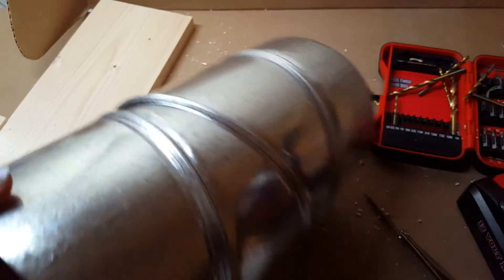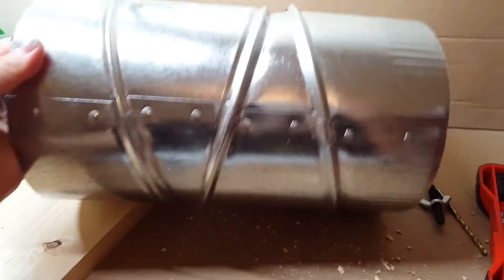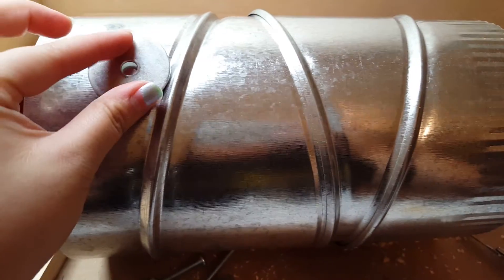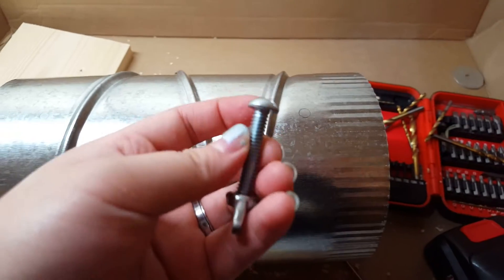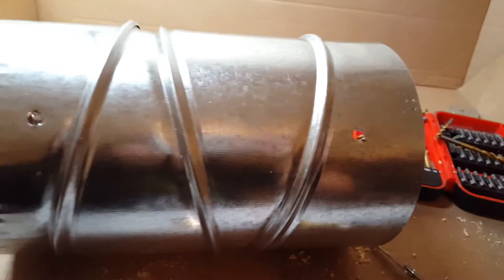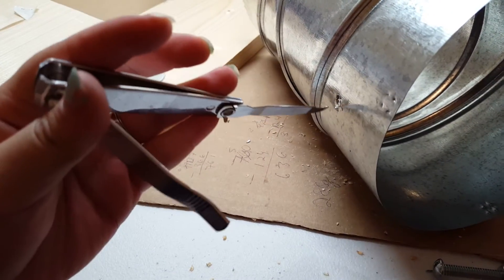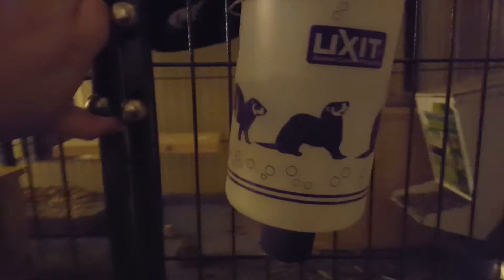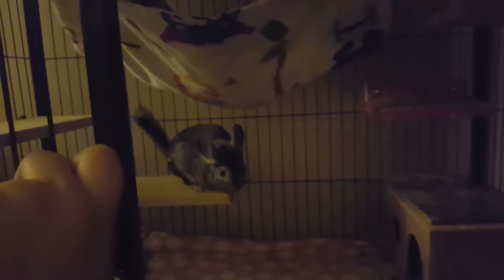DIY Hanging Tunnel for Chinchillas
Bonus upload! I will make a fleece cover soon and then maybe I will do a cage tour =)